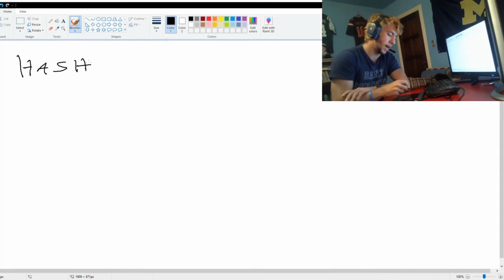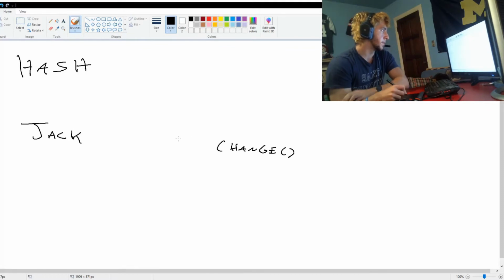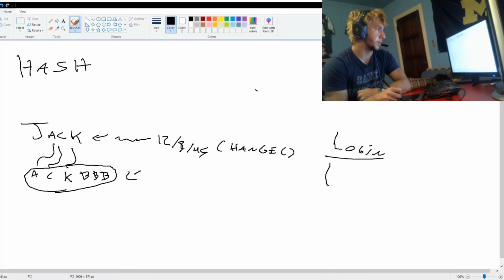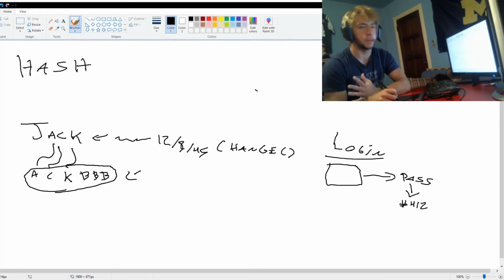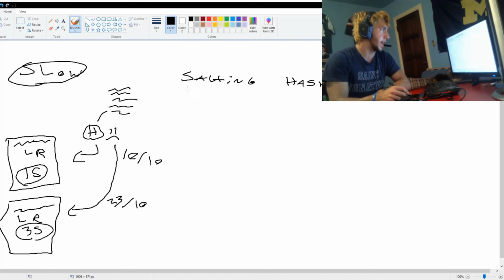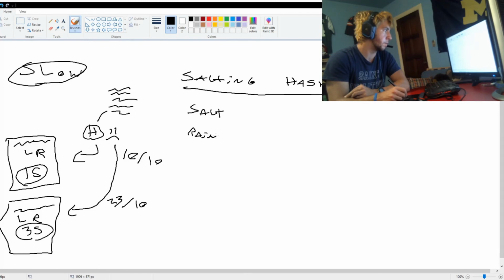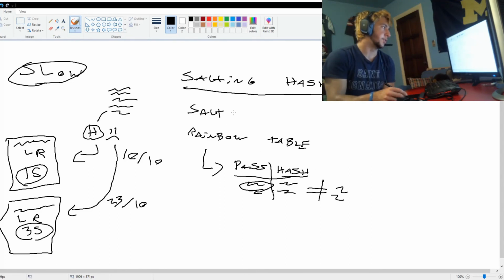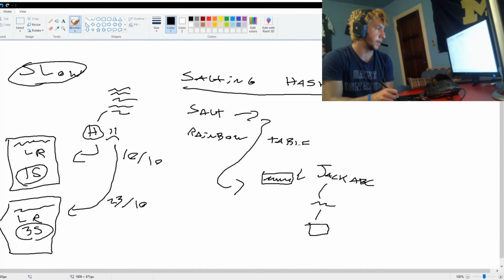Websites Don't Actually Know Your Password? Fundamental Knowledge #1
In this video, I discuss hashing, brute force attacks, salts, rainbow tables, and how websites you use on a day to day basis don't actually know what your account password is.